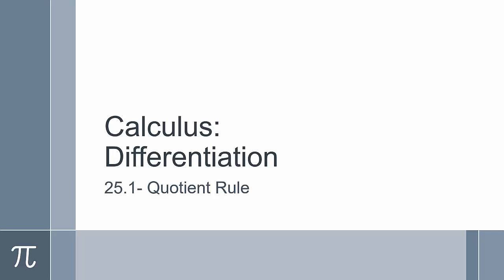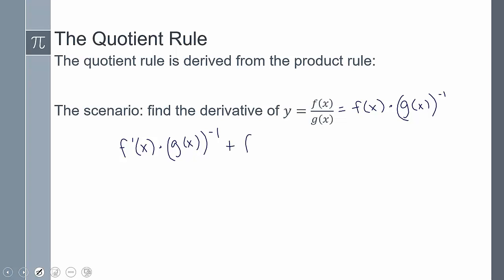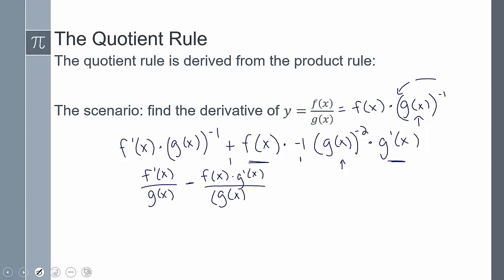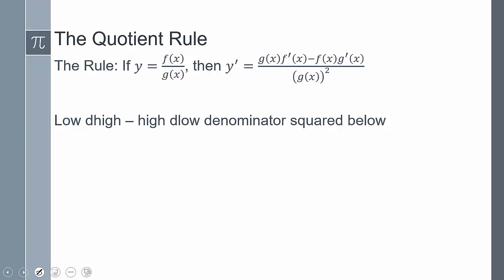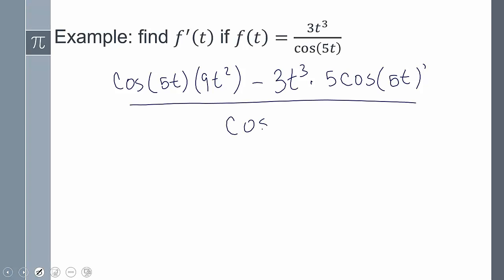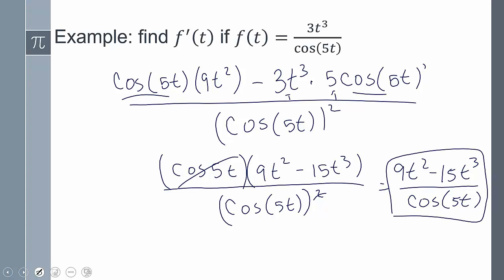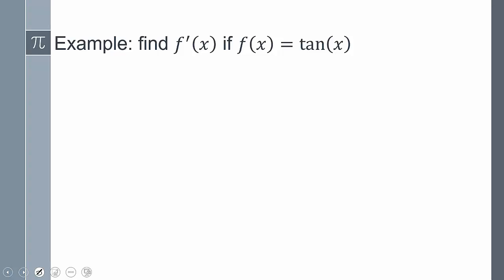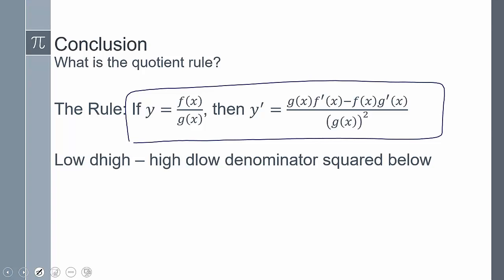Calculus Lesson 25-1 Differentiation: Quotient Rule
Differentiating with the Quotient Rule